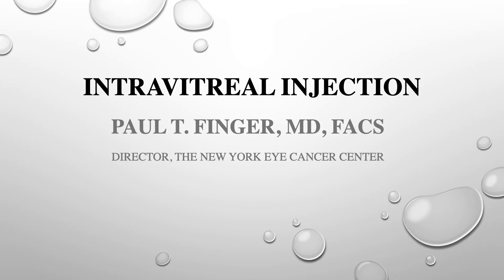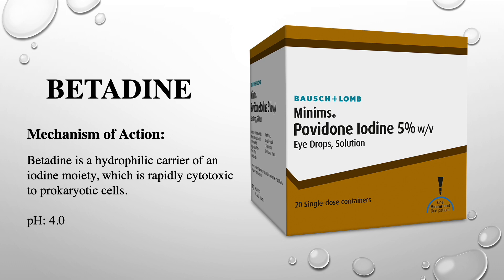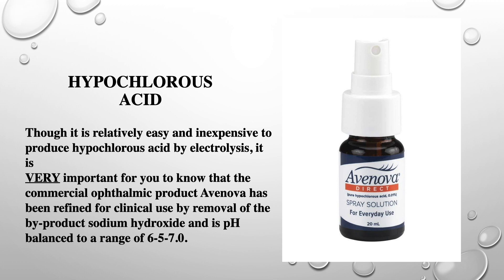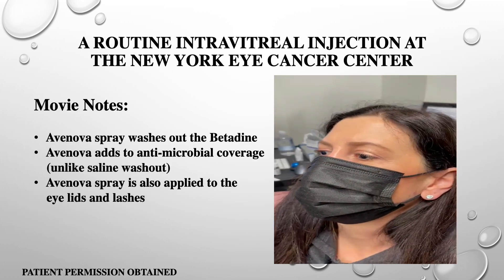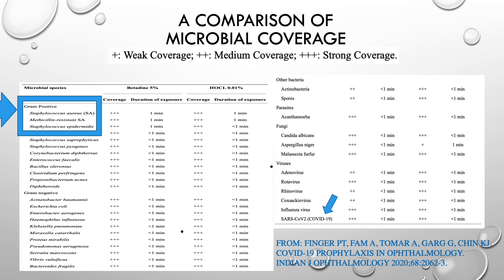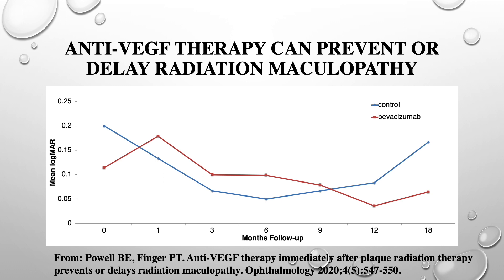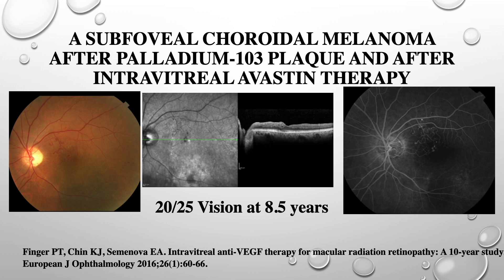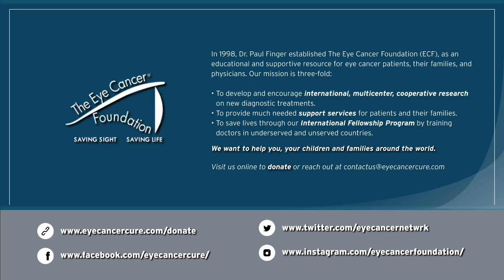Eye Cancer Specialist: New Intravitreal Injection Methods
Dr. Finger wrote this lecture to share this experience with intravitreal injections. Since he first used intraviteral anti-VEGF agents for the treatment of radiation maculopathy and optic neuropathy, there has been quite an evolution of his intravitreal methods. Most methods for intravitreal injections are similar, but there are two key points that differentiate Dr. Finger's technique from others!